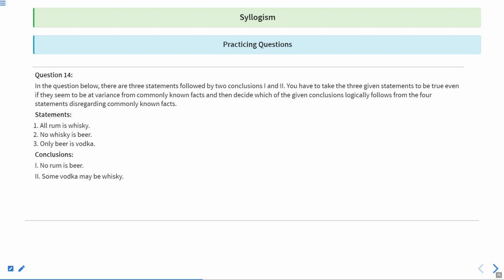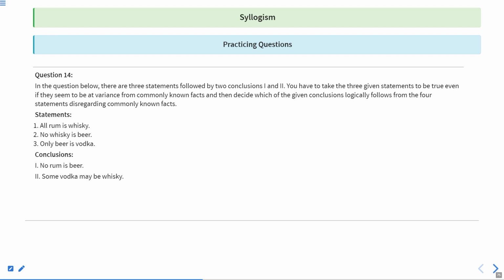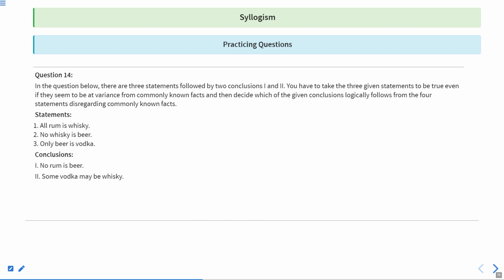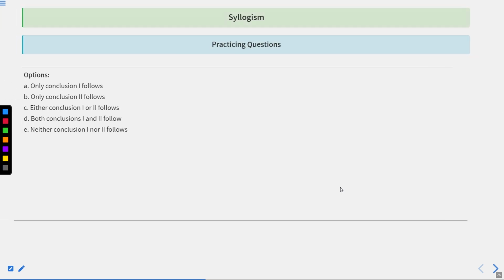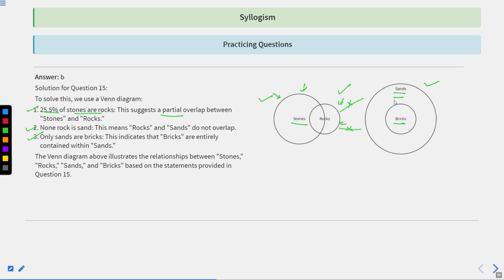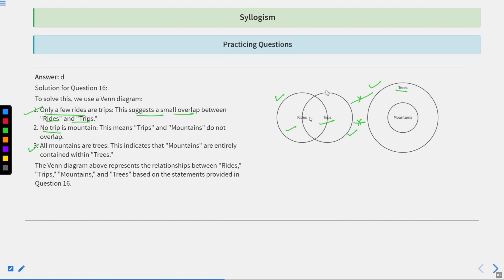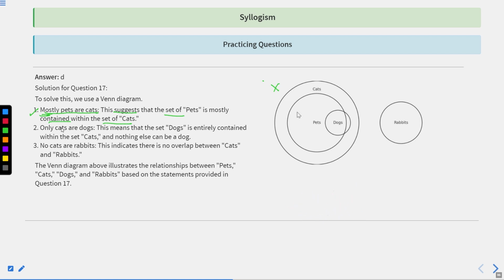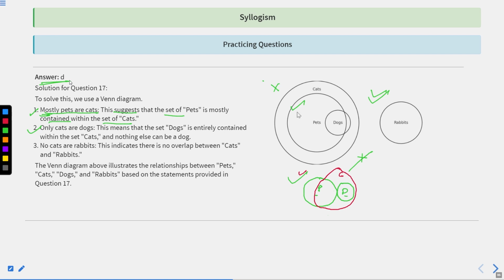Syllogism Question 14 to 17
Subject: Logical Reasoning
Programme Name: Syllogism
Course Name: CLAT

This video provides detailed solutions to s 14 through 17. Understand the logic behind each answer."

📡 Key Features:
Syllabus-focused Content